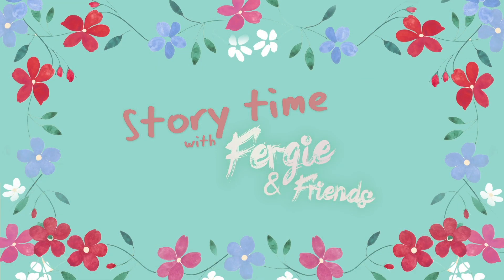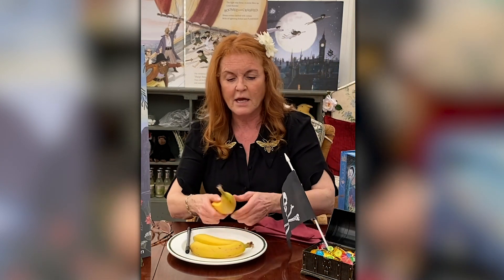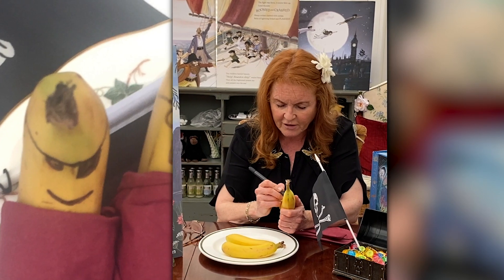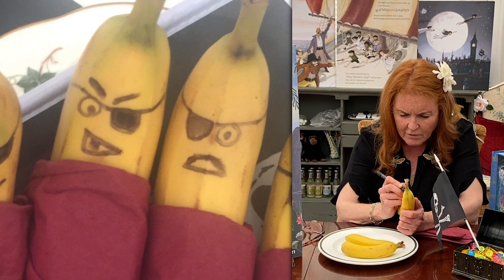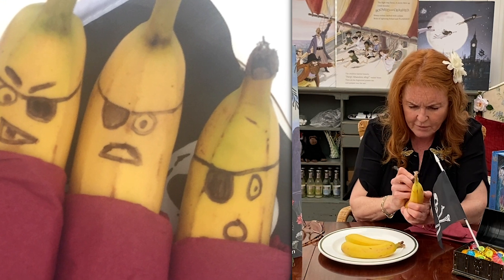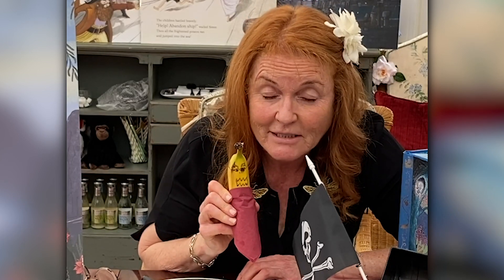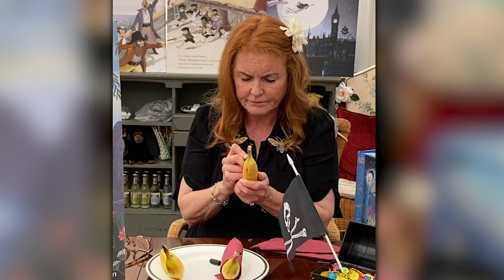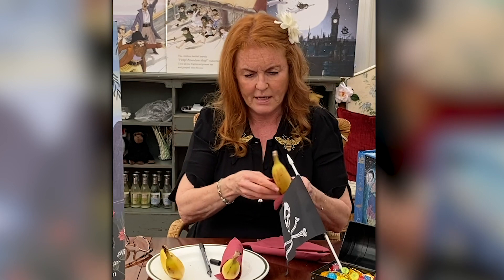Sarah Ferguson making Pirate Bananas